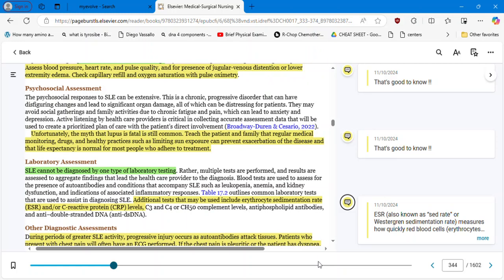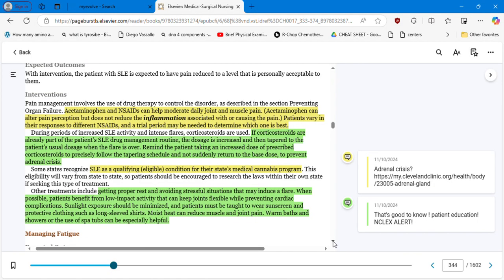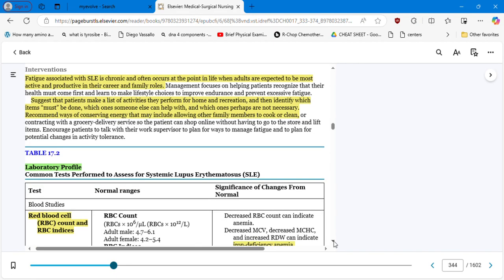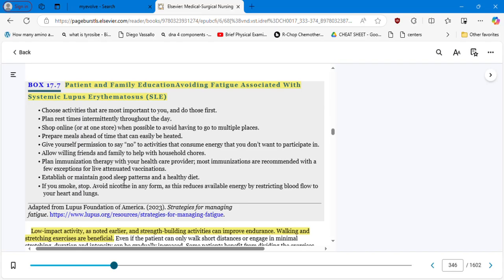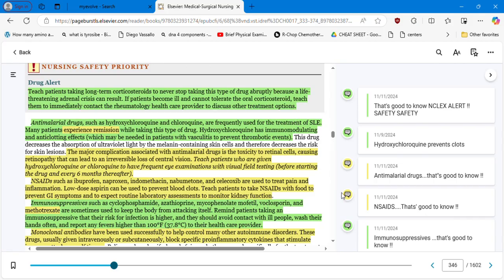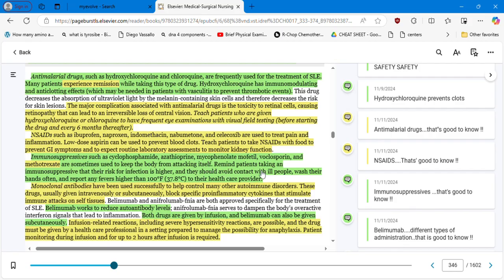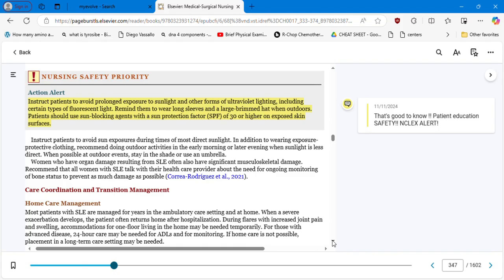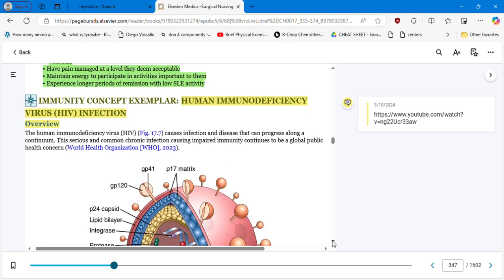Chapter 17: Patients w/allergy and immunity conditions: Systemic Lupus Erythematosus PART 2